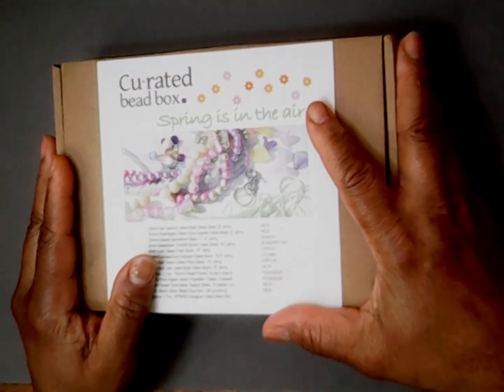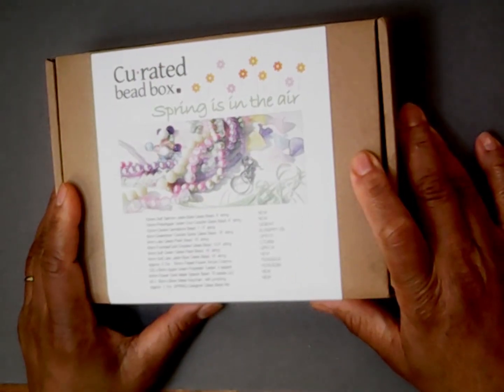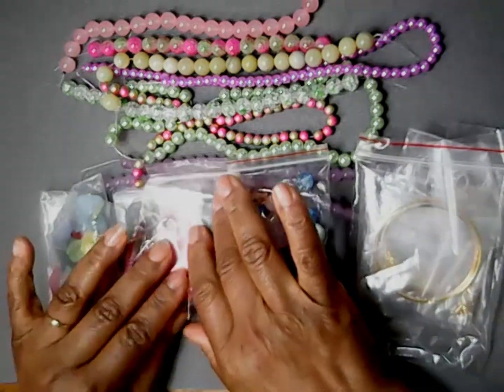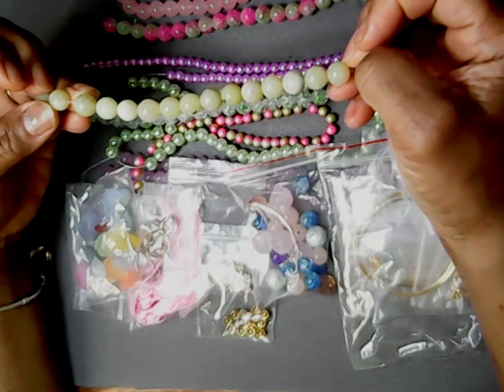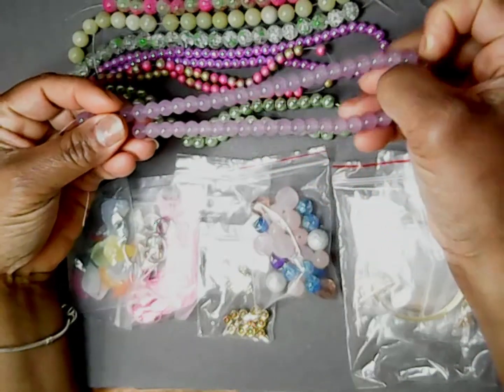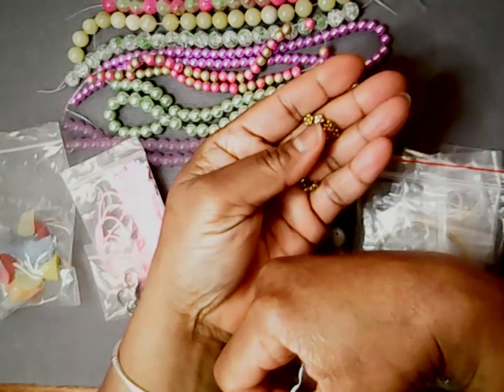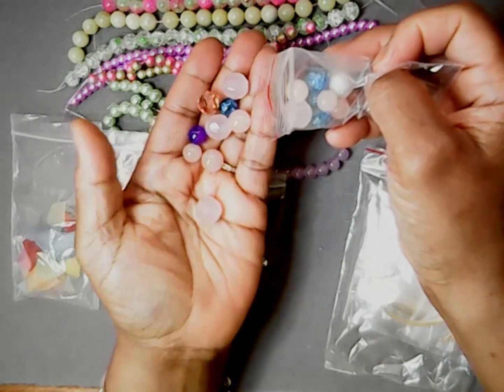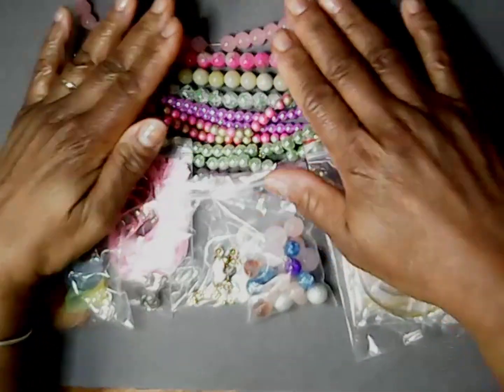Curated Bead Box Spring Is In The Air April Collection 2023